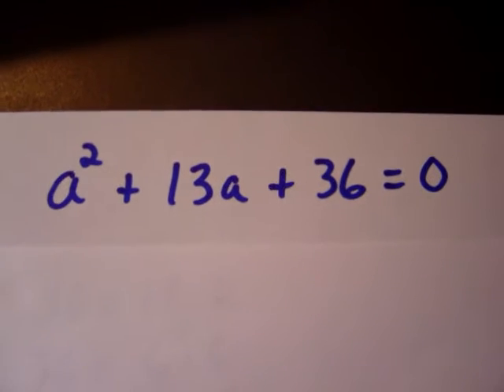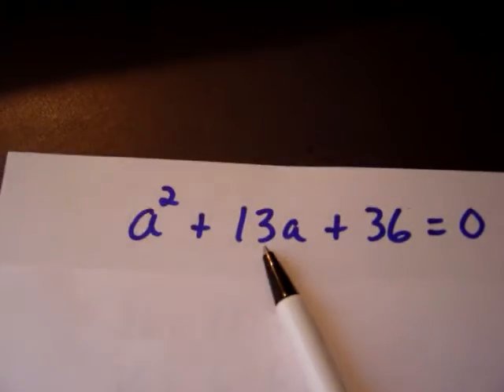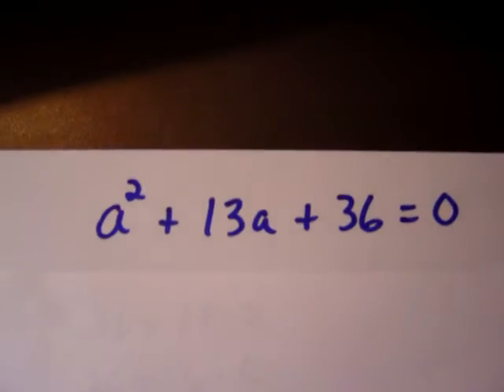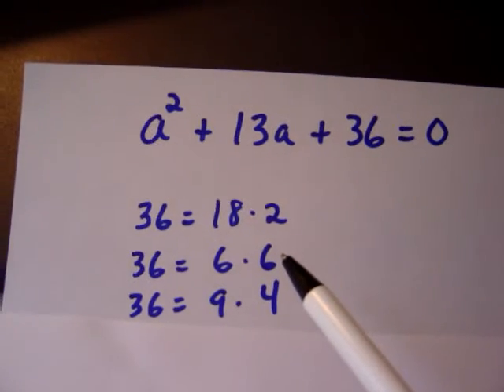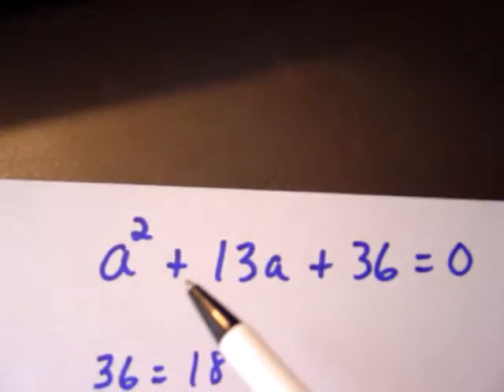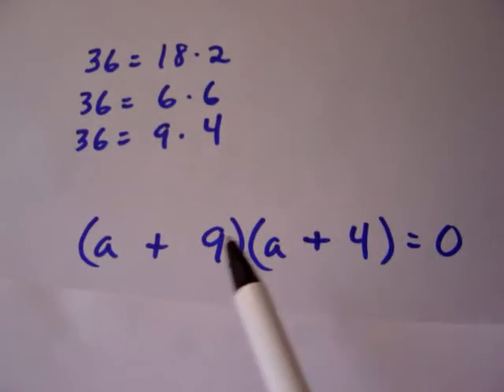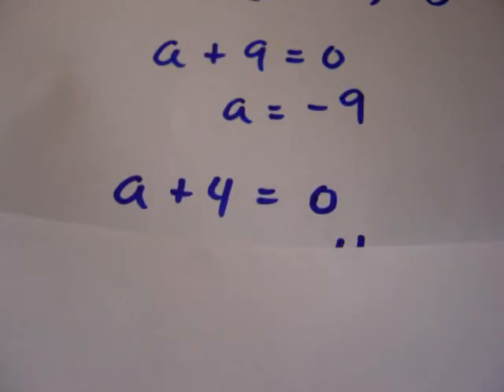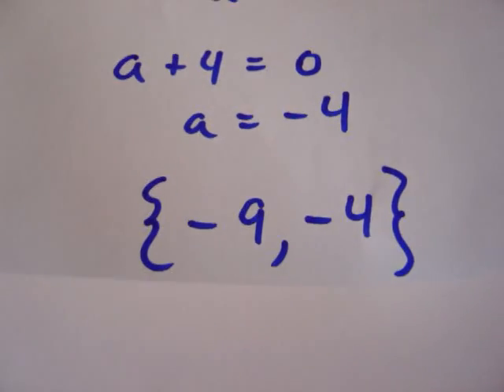Factoring to solve equations, Part 1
A math video tutorial on factoring to solve equations, in Algebra I.